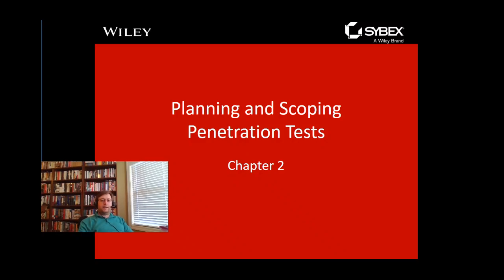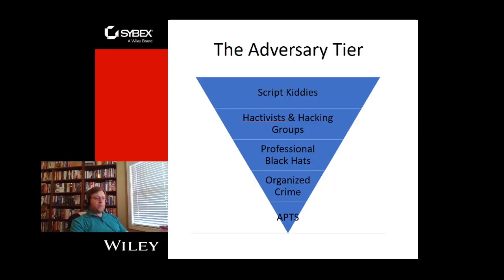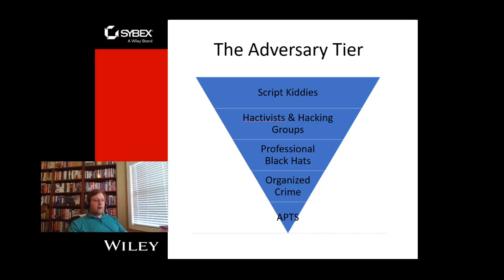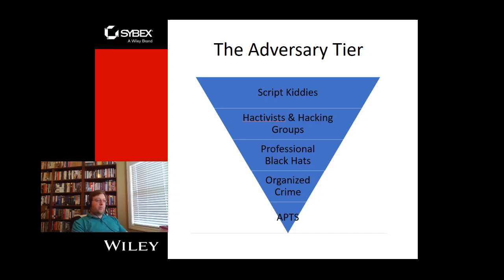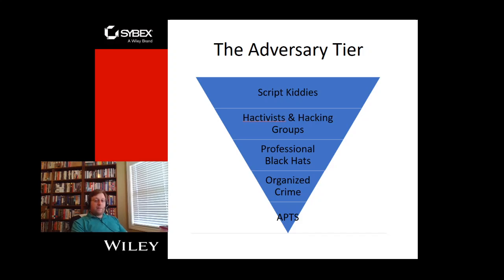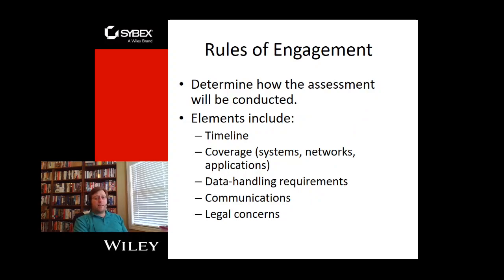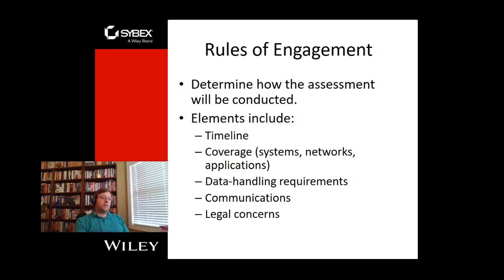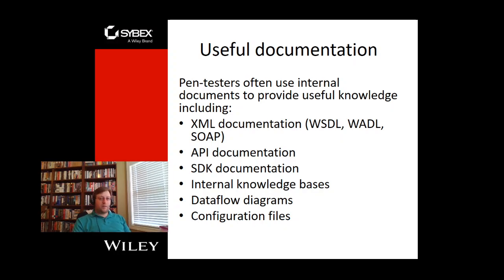Chapter 2, Part 1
CIS 214 - Preparing for the PenTest+, Chapter 2, Part 1